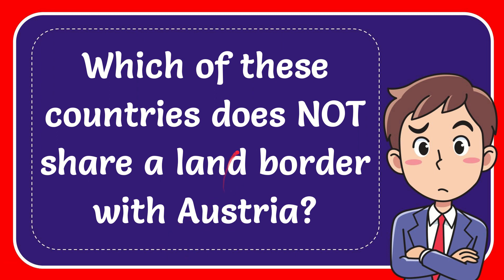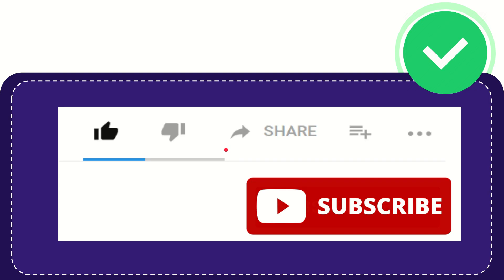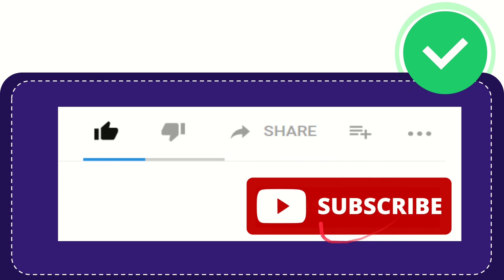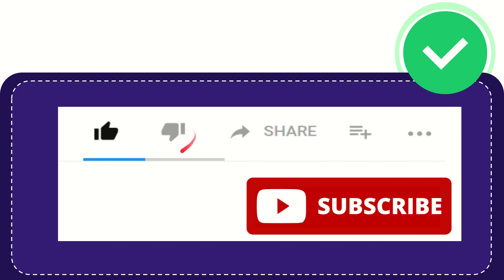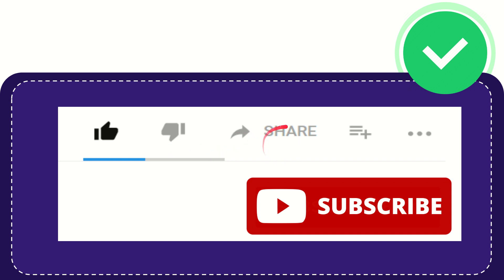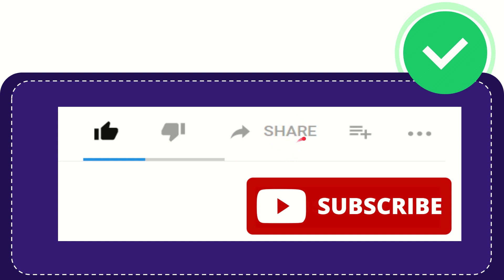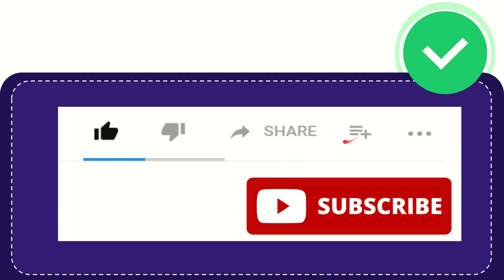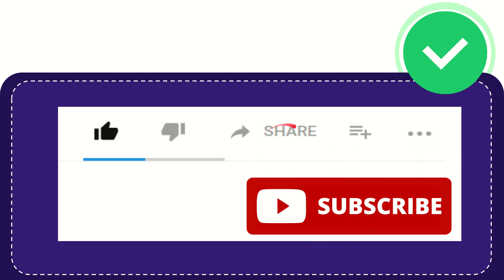Which of these countries does NOT share a land border with Austria?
Which of these countries does NOT share a land border with Austria? NEW VIDEO#